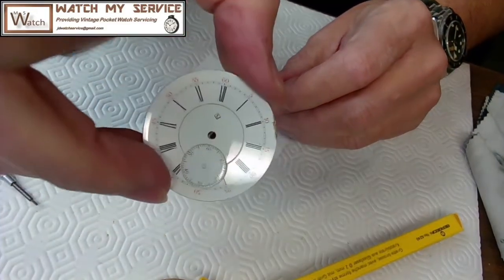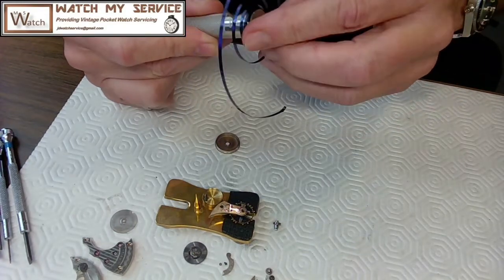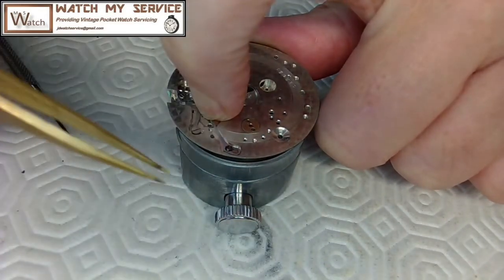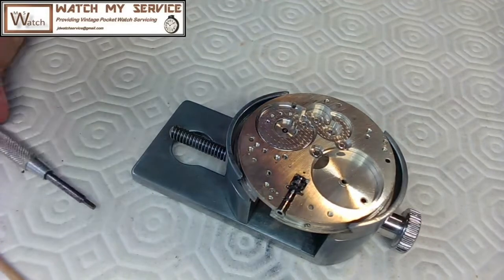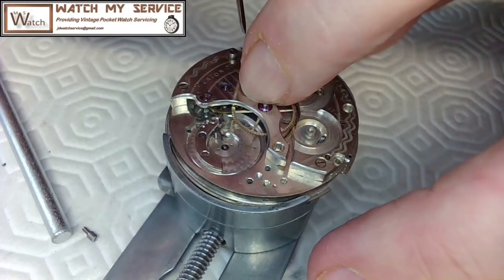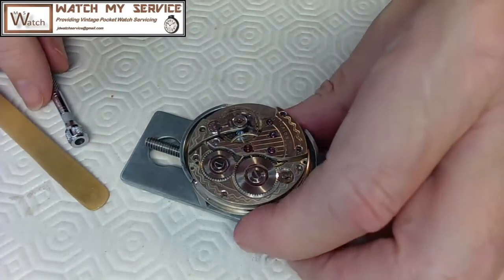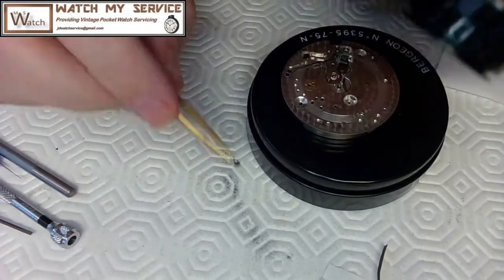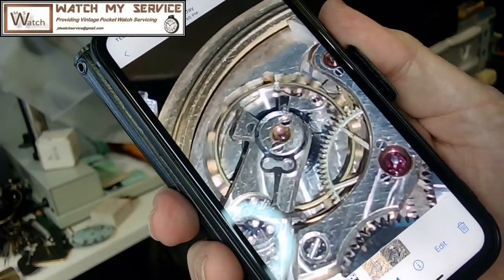Canadian T Eaton Pocket Watch Assembly 2 Hour Movie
Eaton's Department Store was selling pocket watches with swiss movements and American cases; back in the 1920ies.  This watch was from a Jeweler in Portage La Prairie Manitoba Canada.